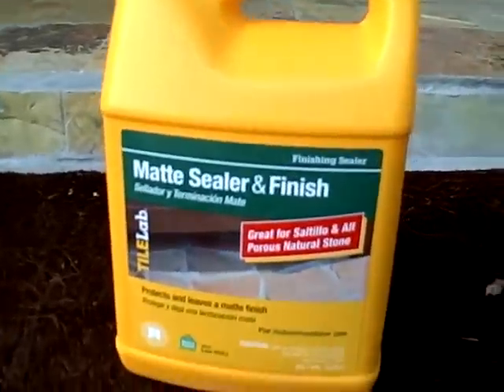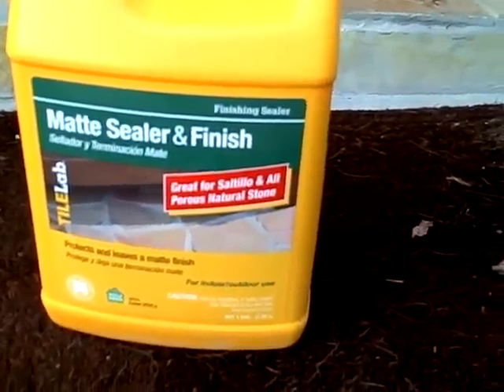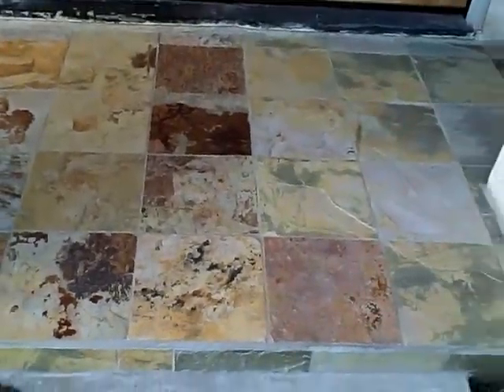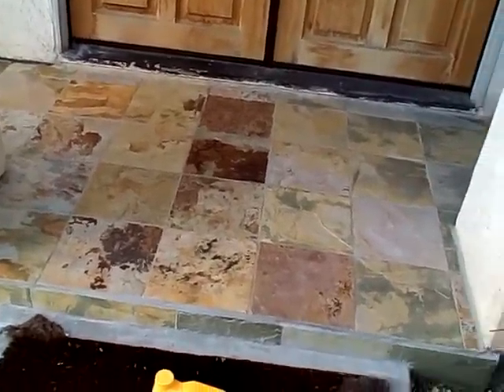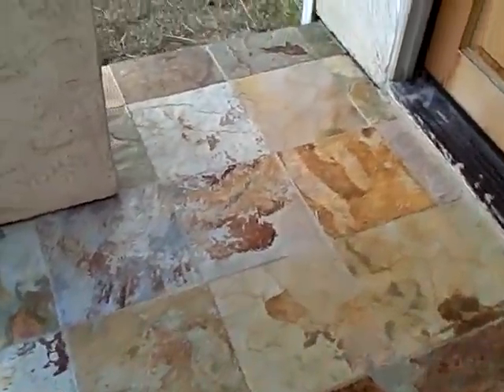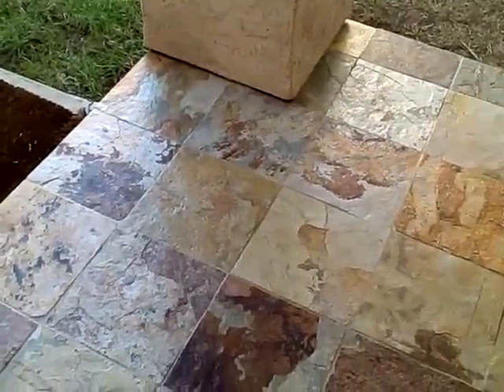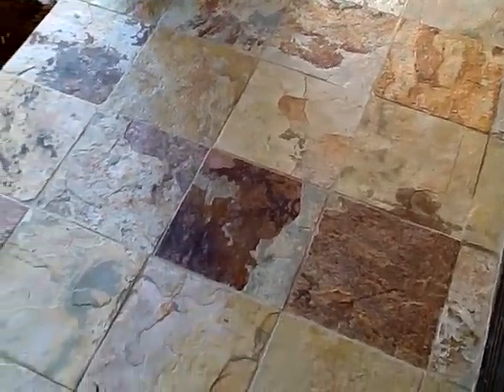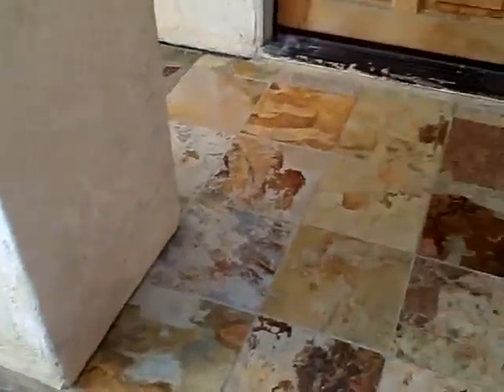Acrylic Stone Sealer on Slate Tile Review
Here is my front porch tiled with natural slate stone tiles. Used 1/8" spacing and sanded grout. This is the cheap yellow Indian slate from Home Depot. It had uneven surfaces and size so I had to make up for the irregularities with mortar (thinset), grout and care. Be sure to seal before grouting as the grout will stick and soak in to the stone leaving a haze requiring hydrochloric acid (HCL) to clean. The water based acrylic stone sealer enhanced and brought out all the natural color of the slate. The TileLab matte sealer is $30 a gallon but it sure did a nice job. I used two coats with a 2 hour drying time.
Tile-Lab recommends for protecting unglazed clay pavers, saltillo, terra-cotta, adobe, cement tile, quarry tile, slate and flagstone
Be sure to vote "Like" and click on the ad on right!